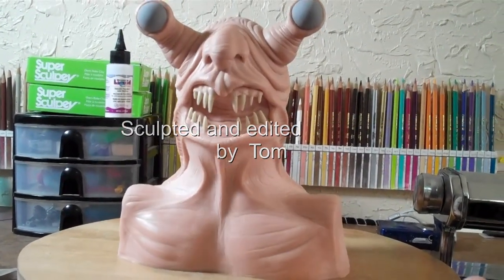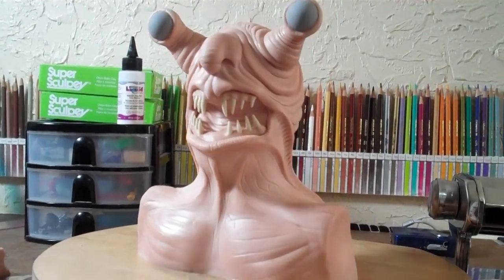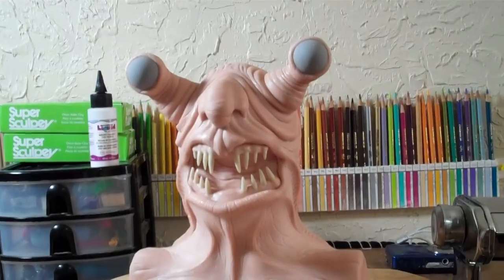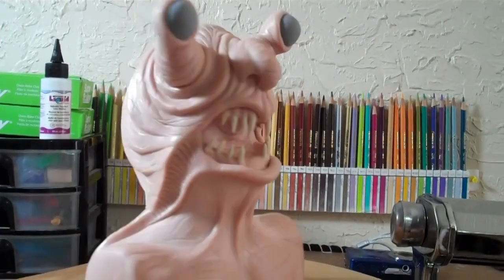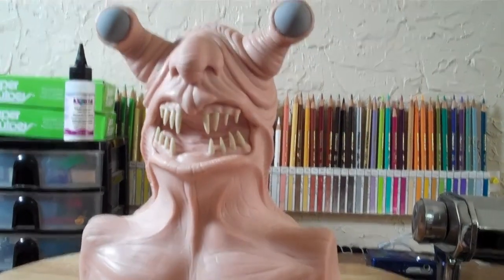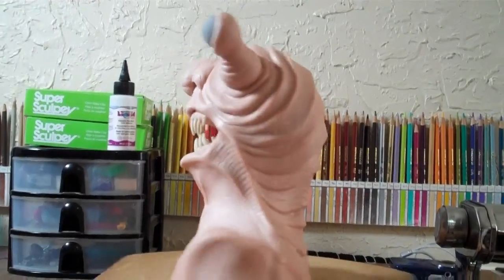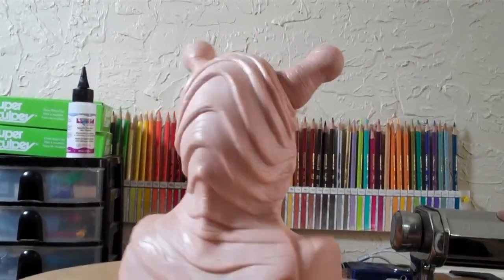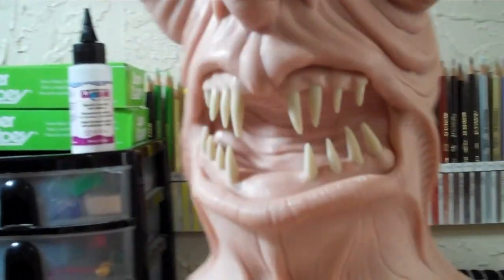16 TEETH!! Snail Monster!! oO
A viewing  of my current sculpture just before he goes in the oven.. I have a important question in the video.. Should I incorporate Glow-in-the-Dark on him somehow?

He's made with polymer clay (super sculpey)  Just over a pound of origional sculpey @ 5$ lb, and about  1 and 1/2 pound of super sculpey  10lb...  approxemently 20 dollars total!!! Not bad, huh